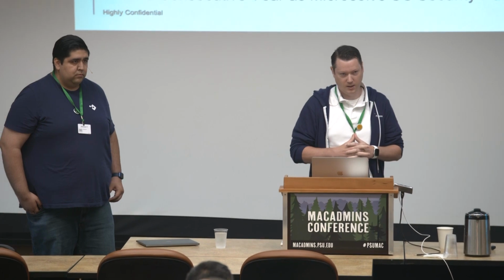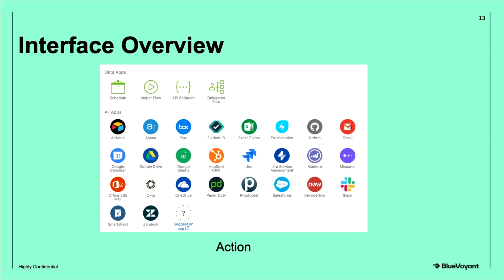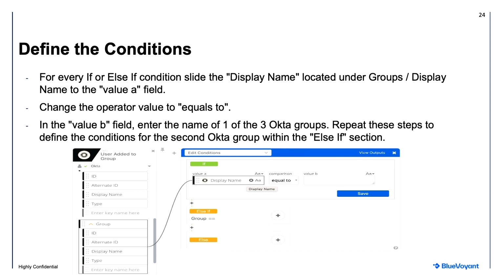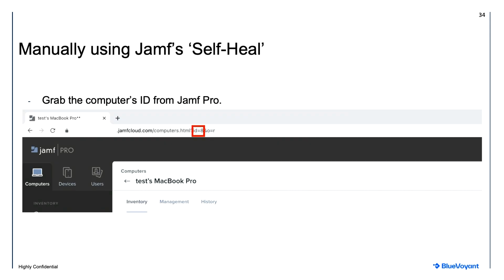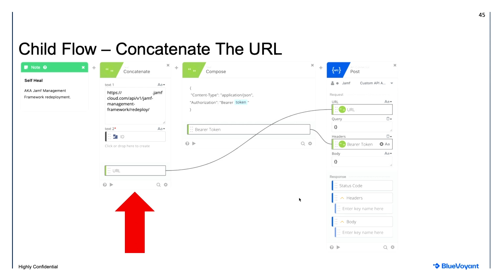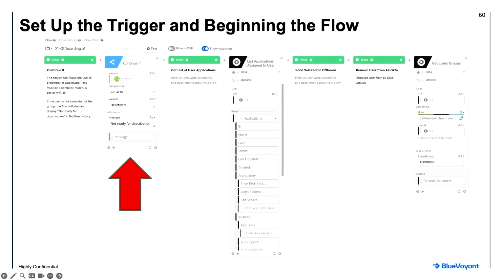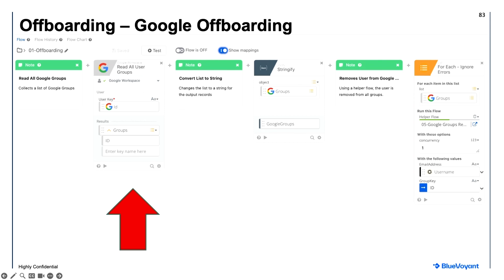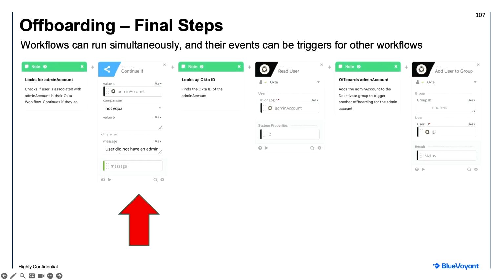Automate IT with Okta Workflows - Evan Byrnes; Ventura Torres